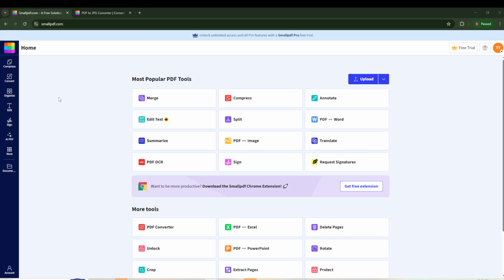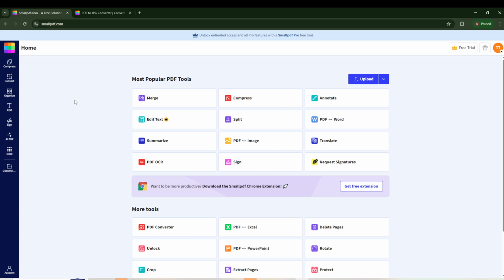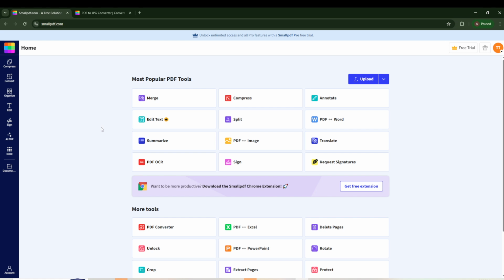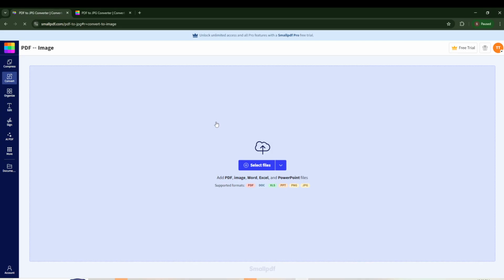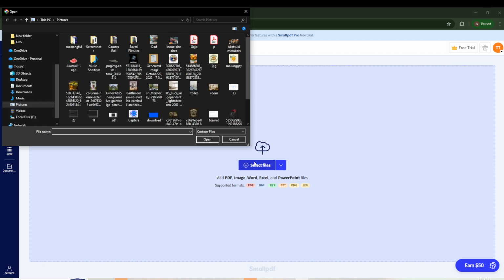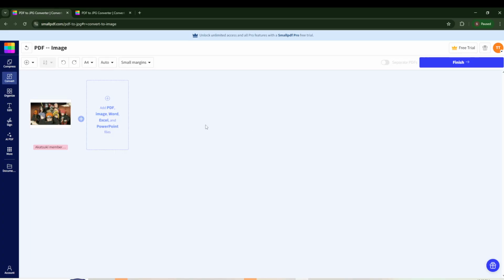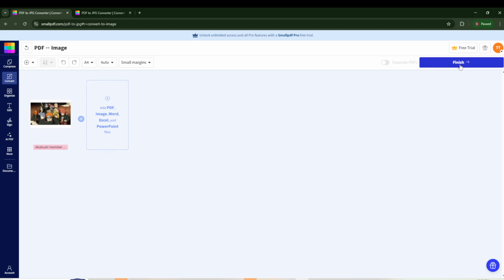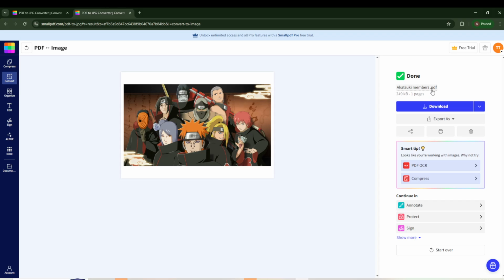How To Convert JPG To PDF With Smallpdf [2026 Guide]